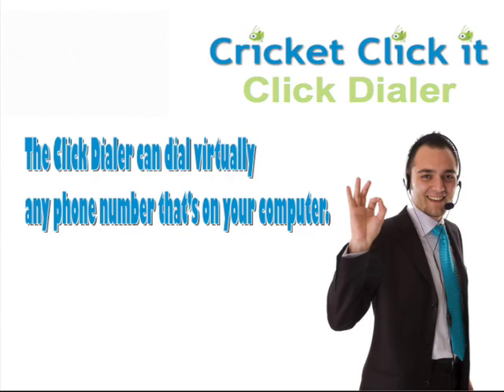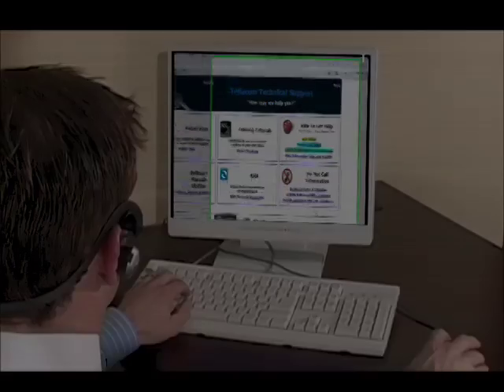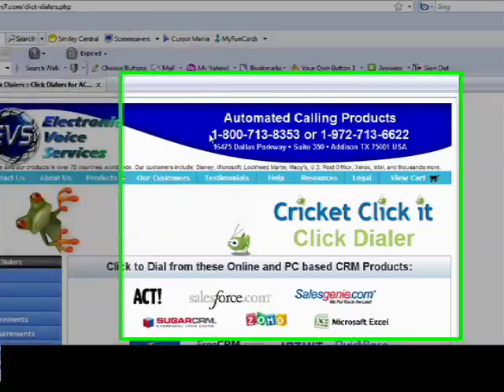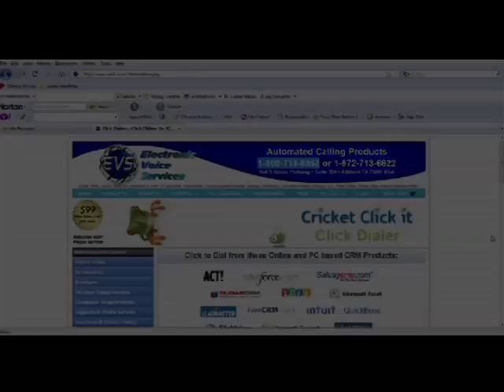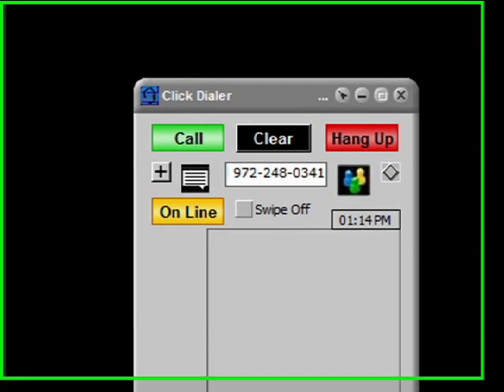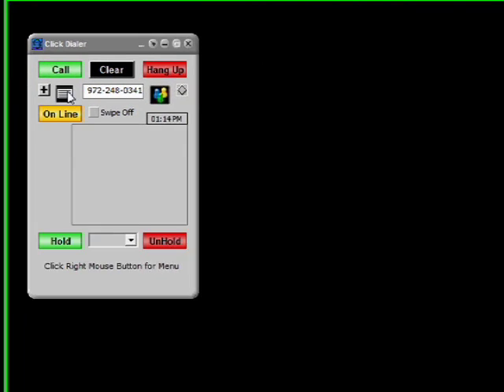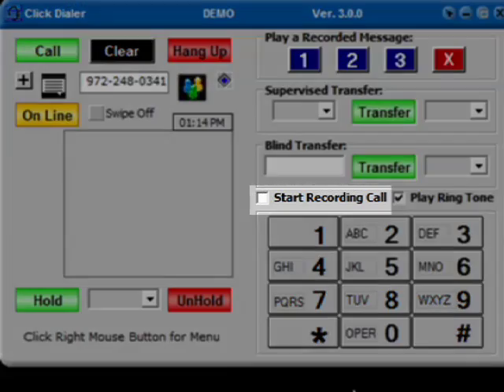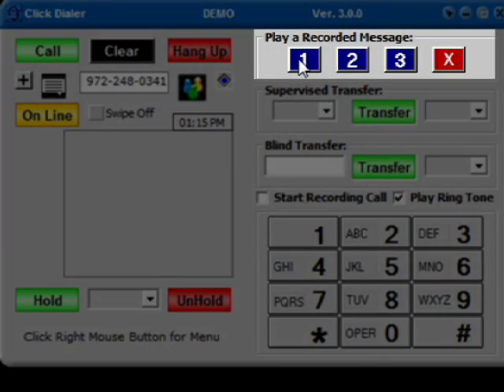Click to Call: Cricket Click Dialer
The Click to Call Cricket Click Dialer software is used to quickly dial telephone numbers from CRM's, Web Pages, E-Mails, Spreadsheets and more.  Simply highlight a phone number with your mouse, and the Cricket Click Dialer.

Save lots of time with the click dialer on voice mails by clicking a button to leave a pre-recorded message and hop on to the next phone call.  Try it for free today by signing up for a trial on our website.  No credit card required!